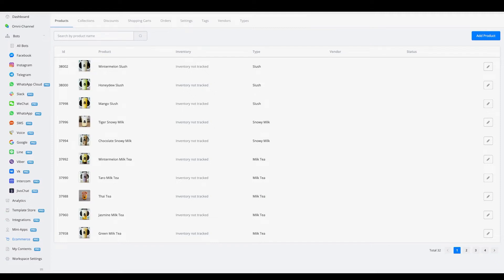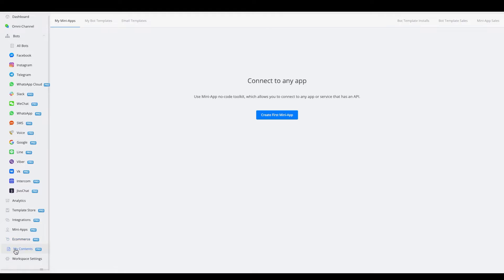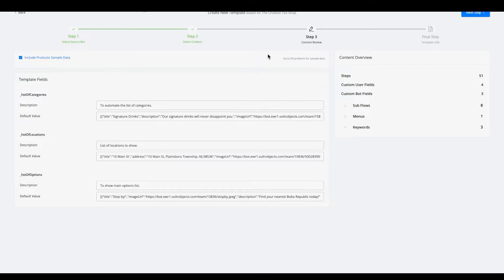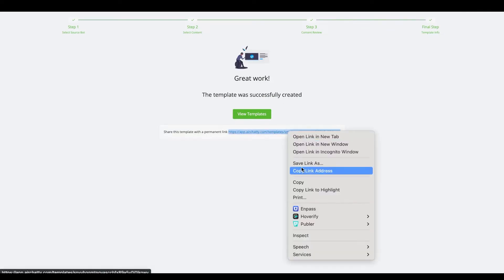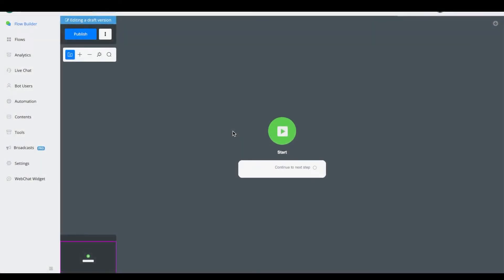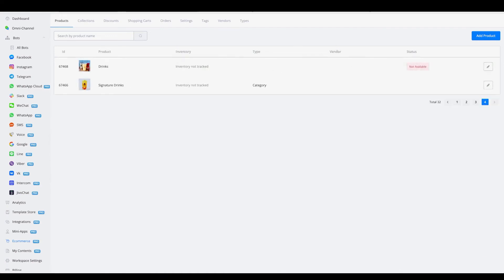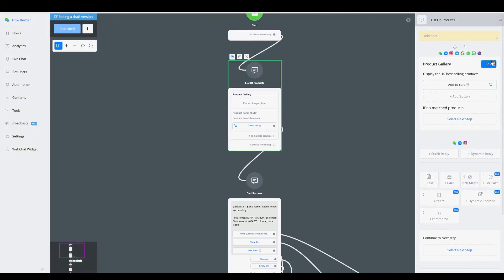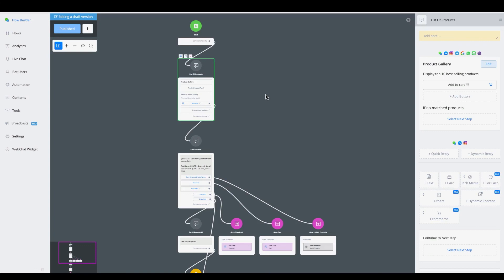UChat Update- Import e-commerce inside of template installations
In todays video we want to show you another huge update that we did to the template installation feature.

You are now able to also import the e-commerce settings completely over inside the template installations, saving you huge amounts of time since all ecommerce actions remain intact as well as having the full ecommerce store at your disposal

UChat is a platform that designs and builds a chatbot to automate tasks and turn conversion. Build stronger relationships with customers by delivering